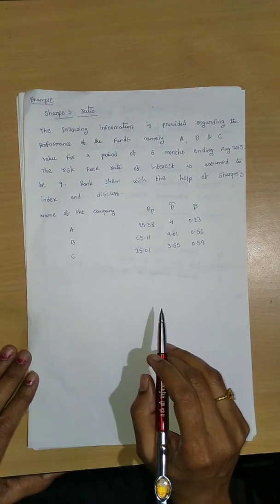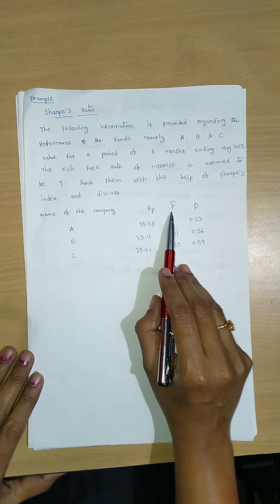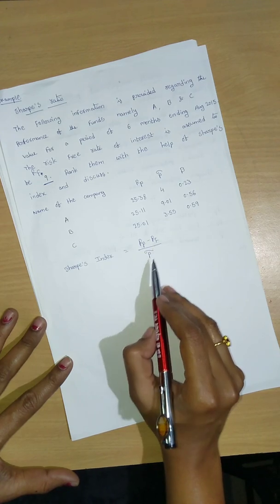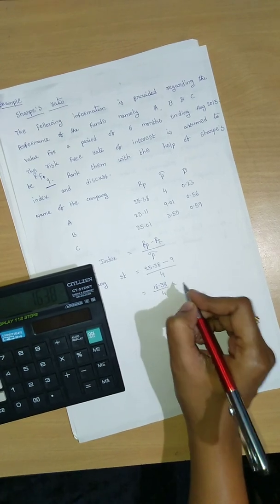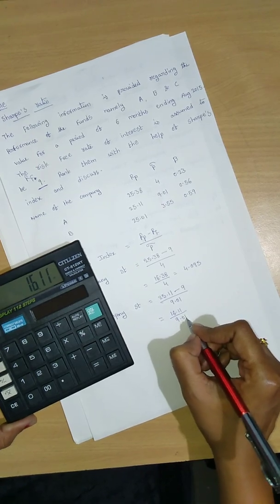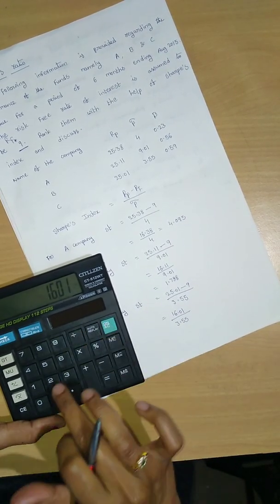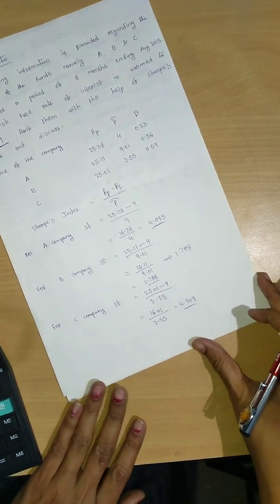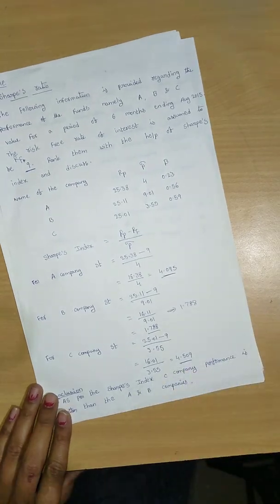How to calculate Sharpe's model case study||SAPM||part 2 || GNANI THE KNOWLEDGE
Sharpe's model case study part 2